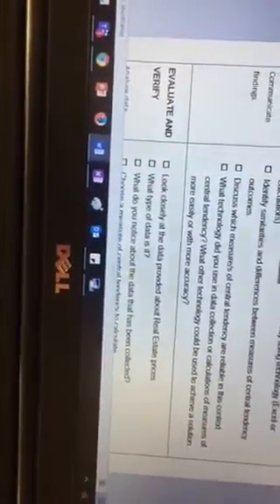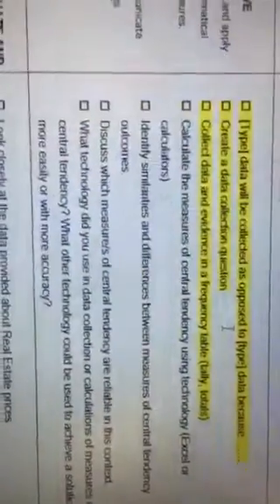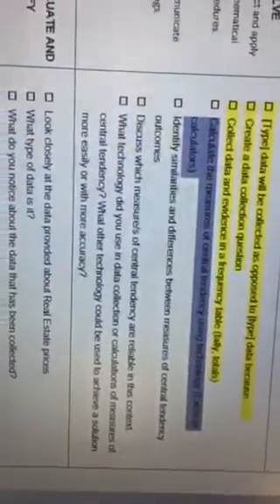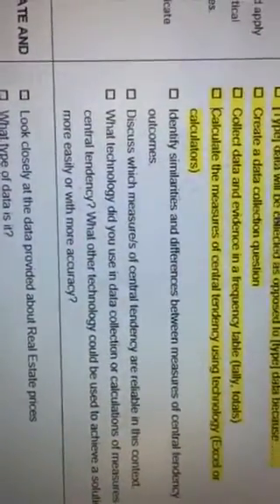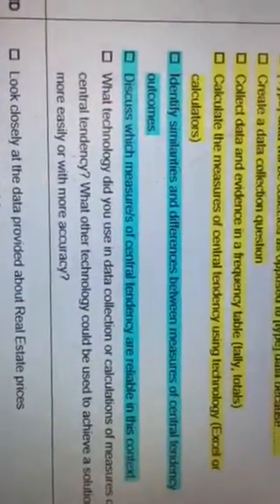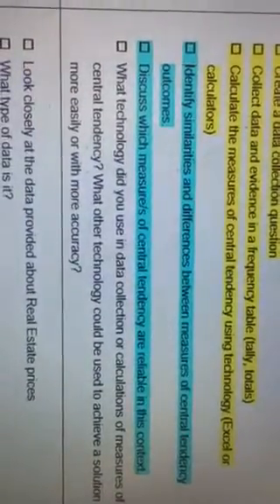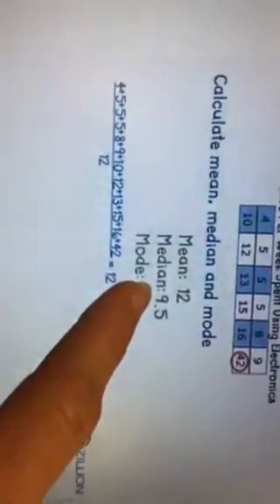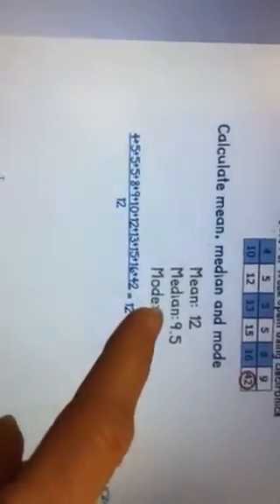Data Assignment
Maths assignment discussions are